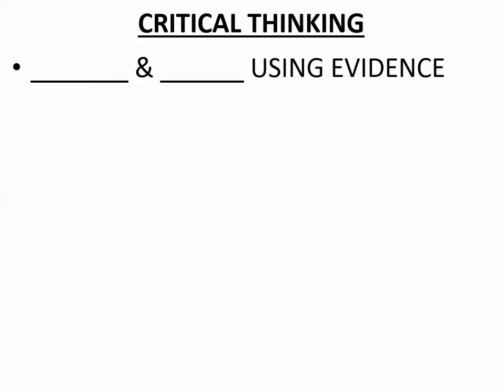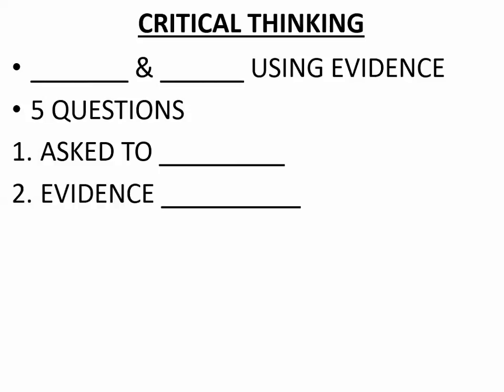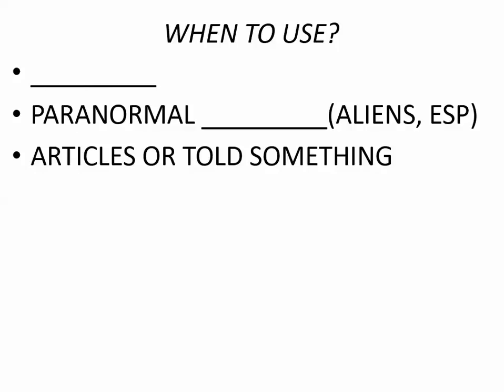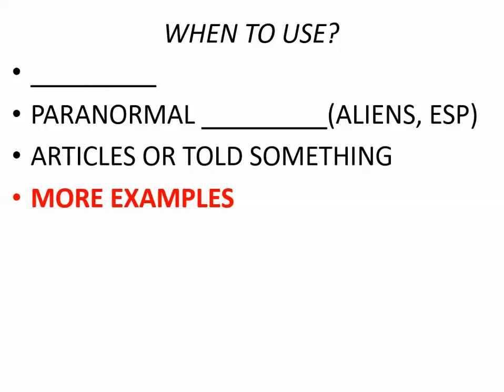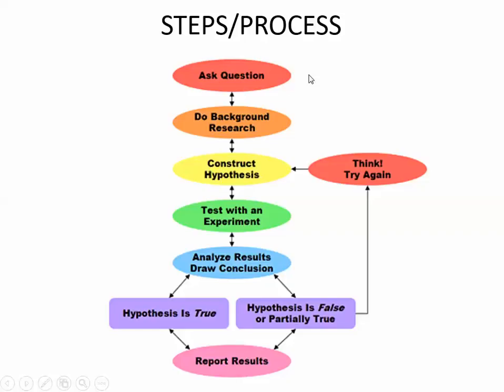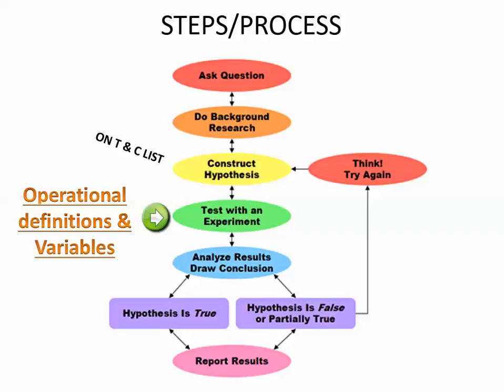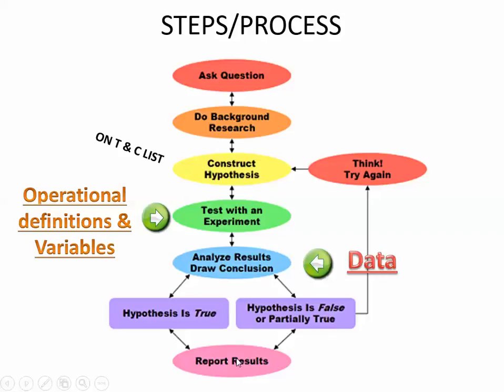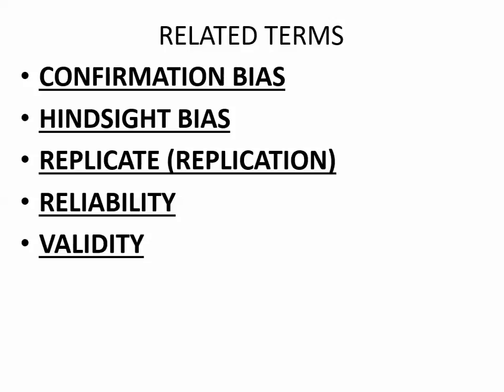Critical Thinking and Scientific Method Notes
Chapter 2- 1st set of notes :)